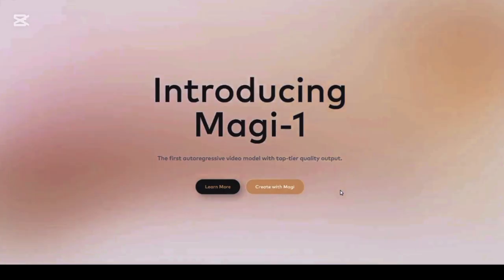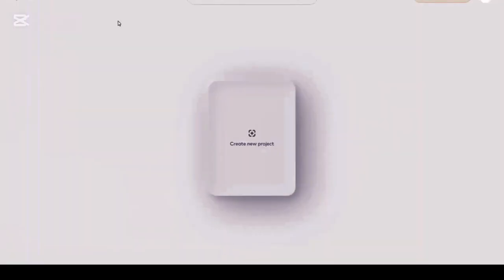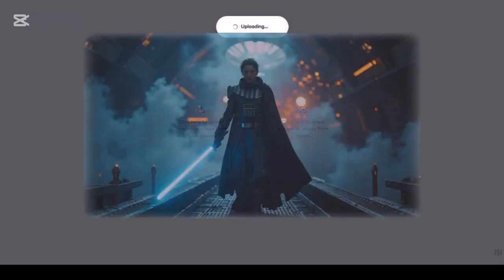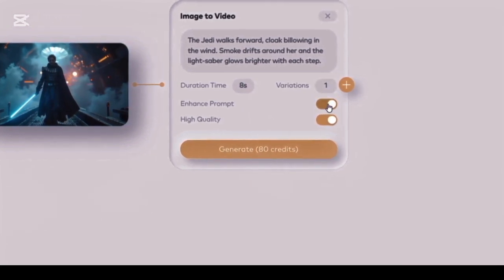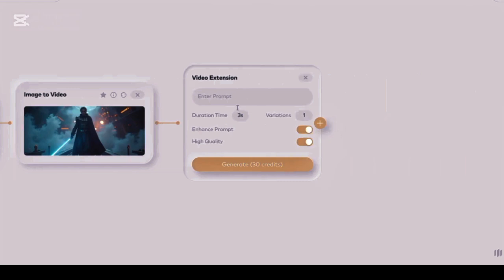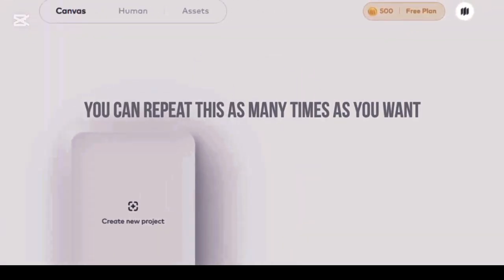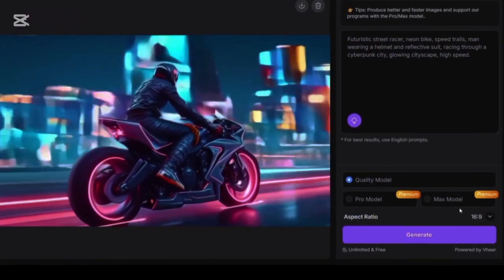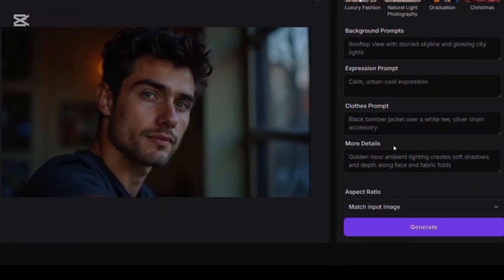New FREE AI Video Generator Turns Images Into Cinematic Videos.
🎬 This free AI video generator turns your photos into cinematic videos - no app, no editing, no watermark.

In this video, I’ll show you:
✅ How to use this AI tool step-by-step
✅ Two BONUS tools for Unlimited AI video generation.

No installs. No hidden fees. No limits.
Everything shown here is 100% FREE and works in your browser.